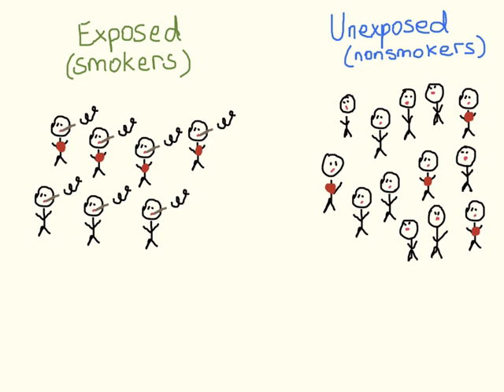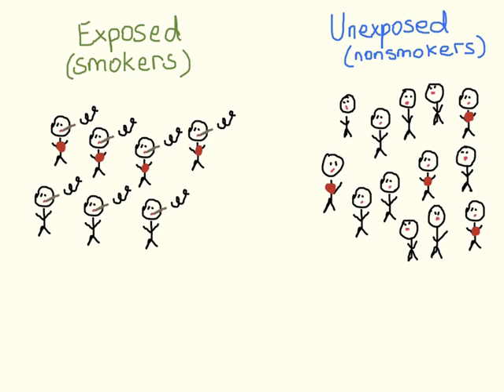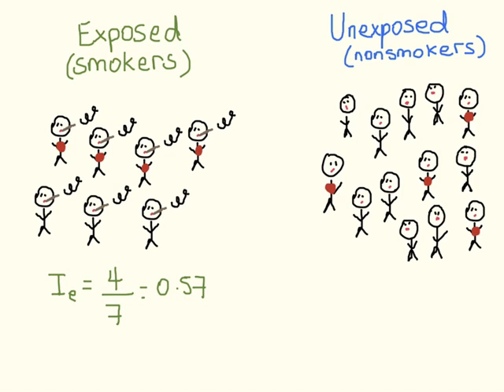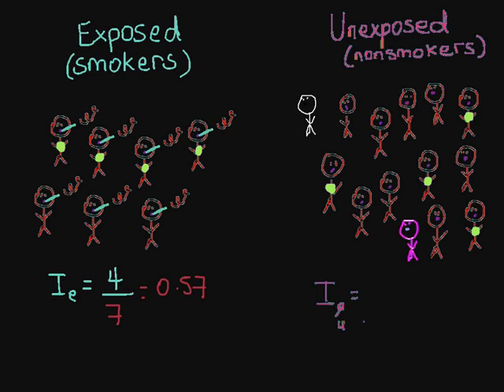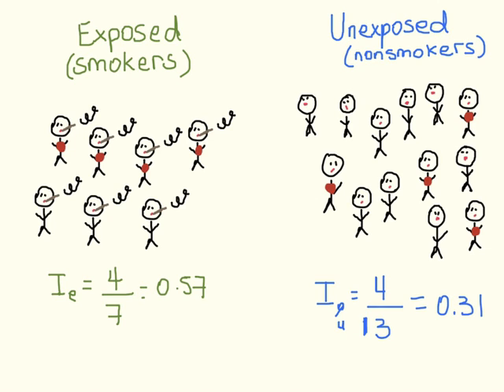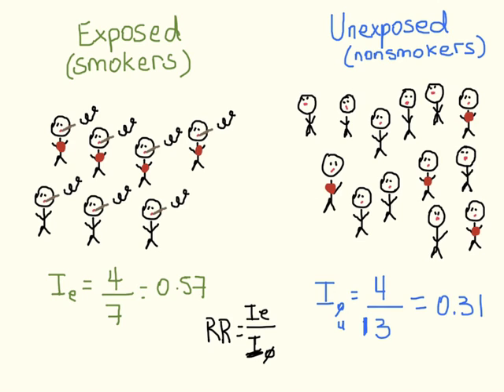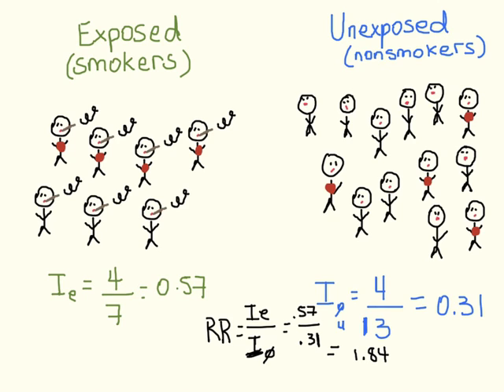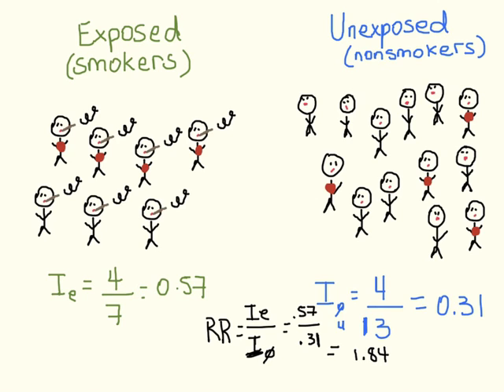intuitive relative risk